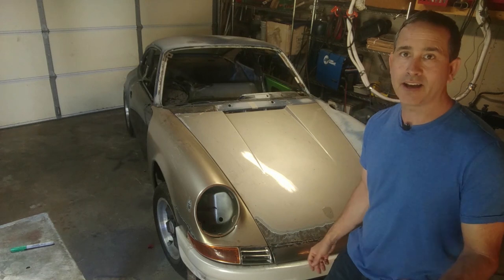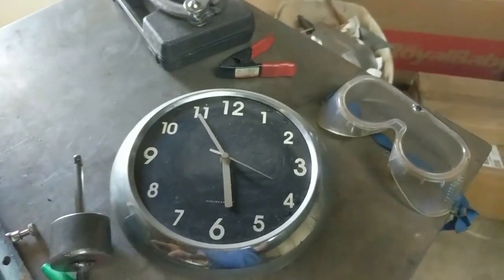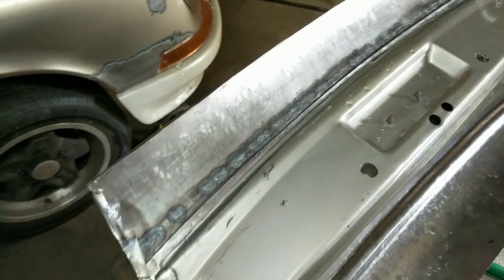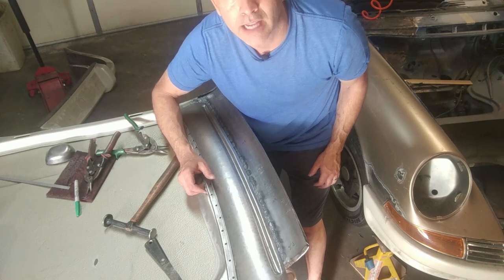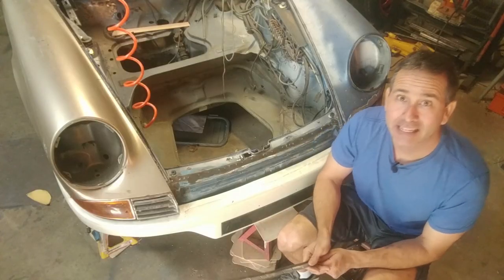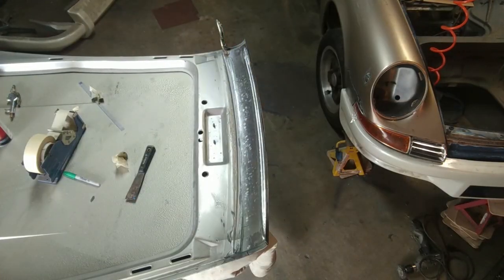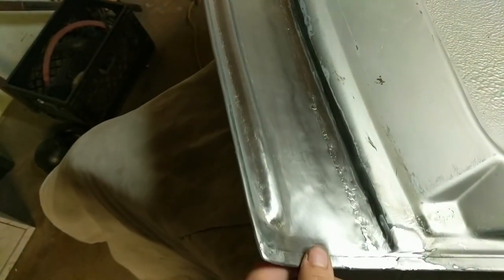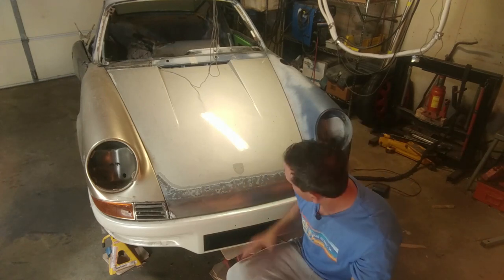Porsche 911 Restoration Project - Hood Backdate Complete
This week I finished the hood backdate on my Porsche 911 restoration project.  Both the inner and outer hood extension sheet metal pieces are now fully welded in place. I'm happy with the look and the strength of this conversion as I can lift the full weight of the hood without the gas springs in place with no flexing or floppy behaviour.  The strengthening rib that was metalshaped into the inner panel really makes this extension strong and doubles as a convenient finger handle when opening the hood.